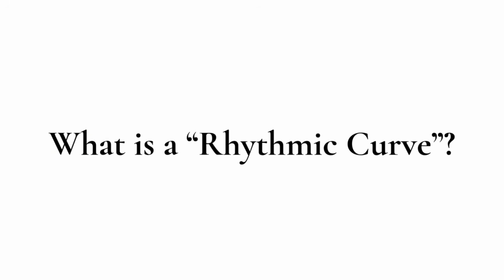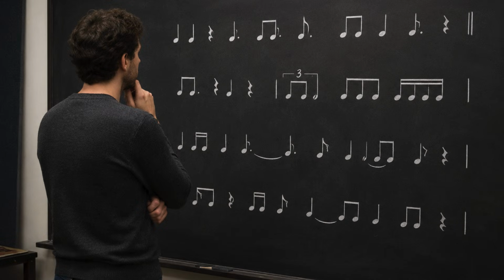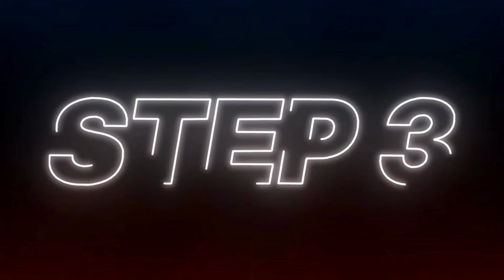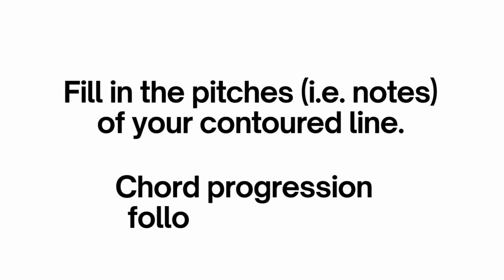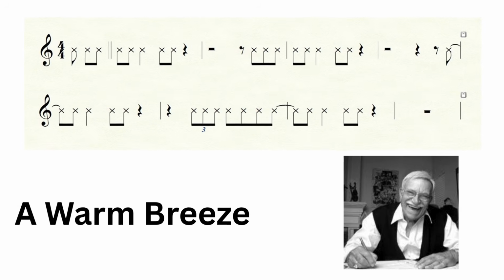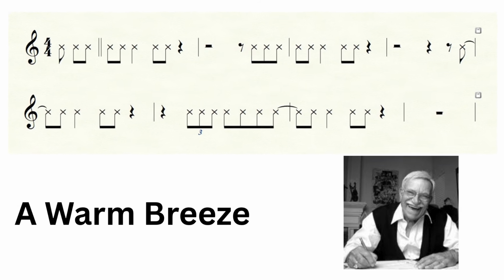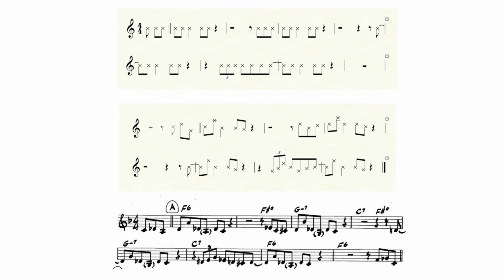Rhythmic Curves: What They Are and How to Use Them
In this jazz arranging lesson, we explore the concept of **rhythmic curves** — a powerful technique for building musical phrases by focusing on rhythm first, before adding melodic contour, pitches, harmony, or voicing.

This approach, discussed by Russ Garcia in *The Professional Arranger-Composer*, can help arrangers and composers create stronger melodies, better contrapuntal lines, and more exciting full-ensemble shout sections.

We’ll look at how rhythmic curves work step by step:

1. Start with rhythm only
2. Shape the melodic contour
3. Add pitches that fit the line and harmony
4. Apply the concept to melody writing, counterpoint, and big band arranging

Whether you’re writing melodies, arranging for sections, or building a powerful shout chorus, rhythmic curves can help you break old habits, avoid writer’s block, and bring more energy and direction to your musical ideas.